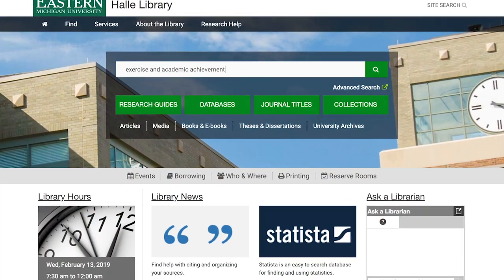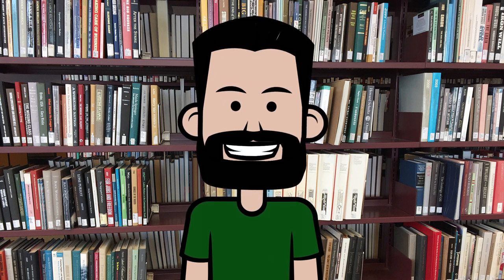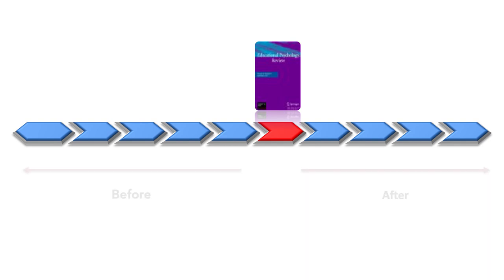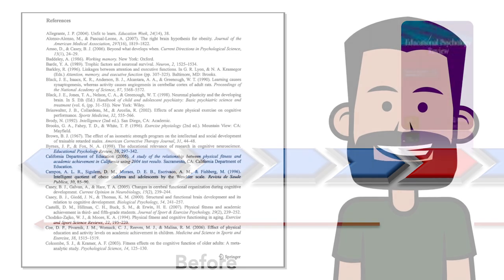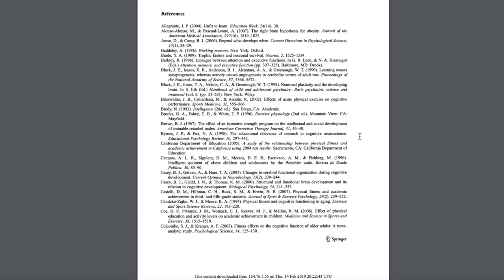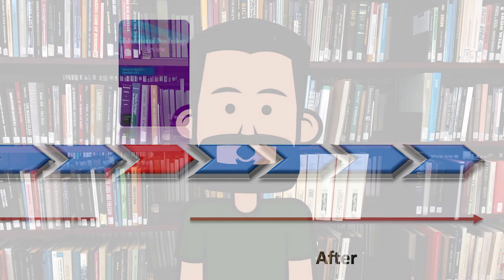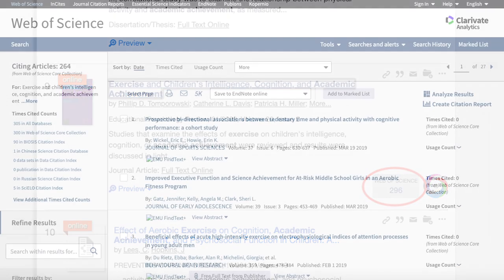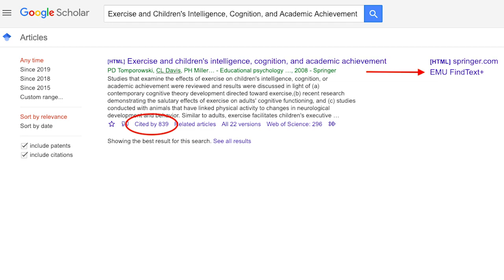Research tip: Using articles you've already found to locate additional resources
Do you need to find additional articles for a research paper? Learn how to use articles that you've already found to locate additional resources published before and after.